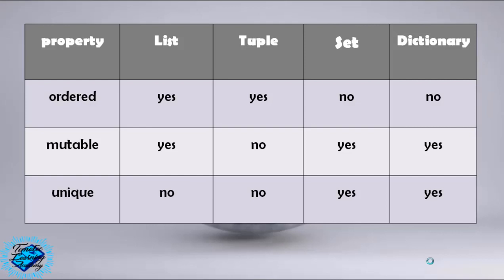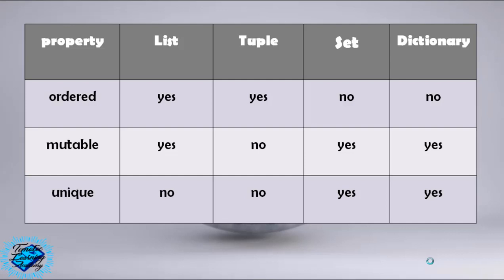Lesson 21: Python Data Structures Comparison - Master Python from scratch for beginners